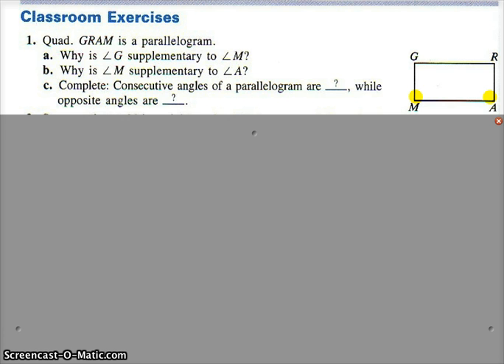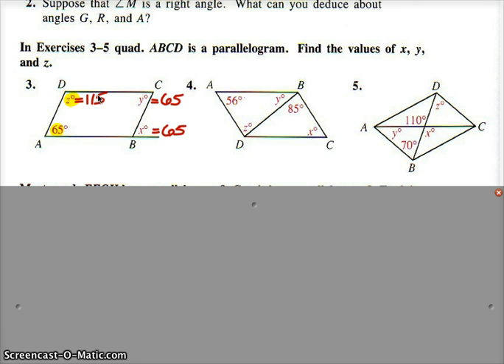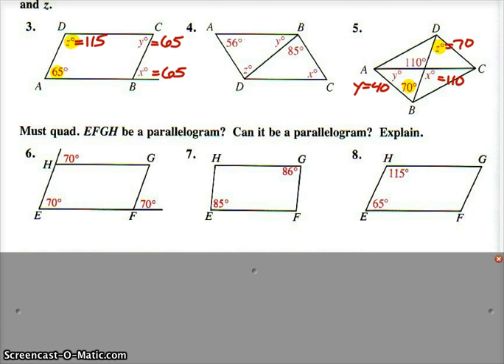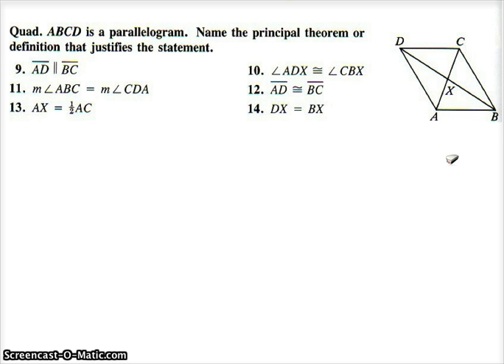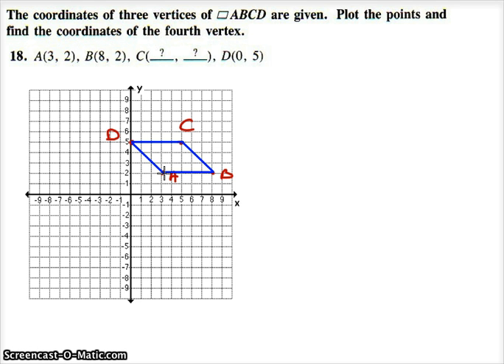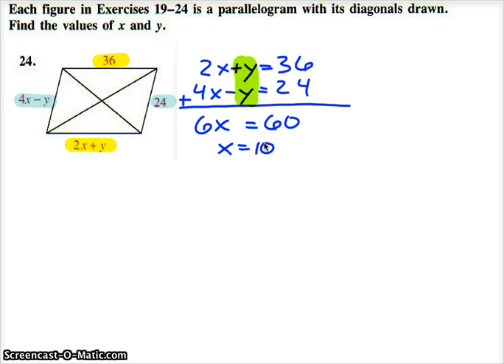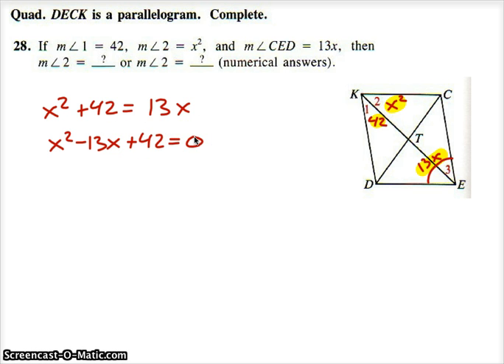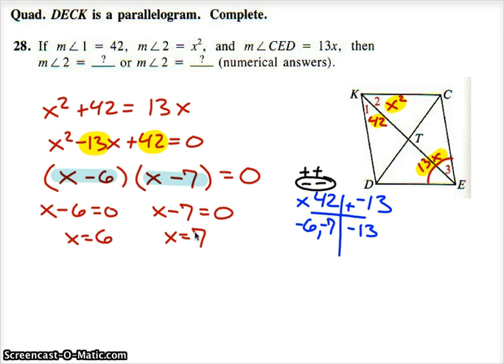Geometry Section 5-1 day 2